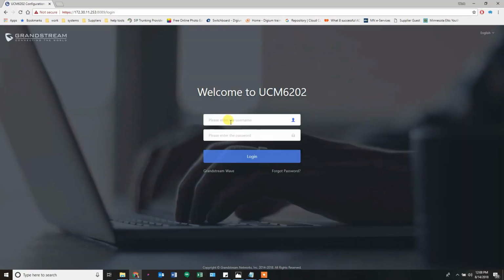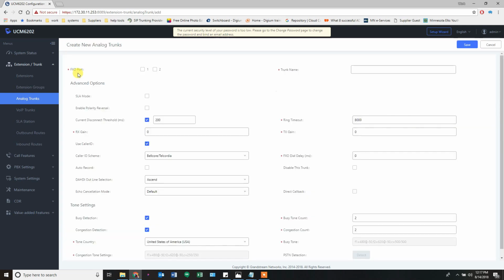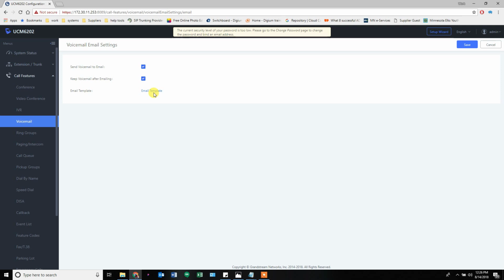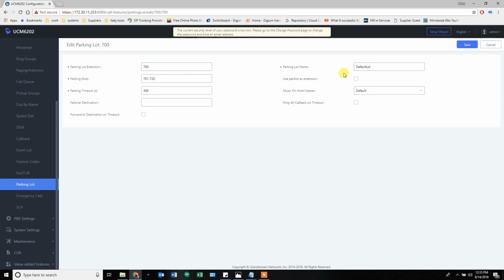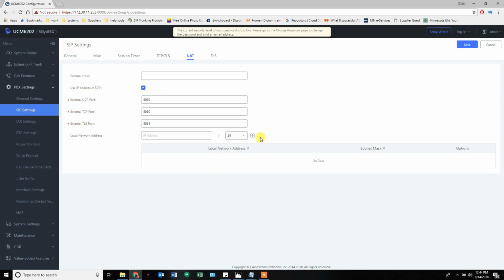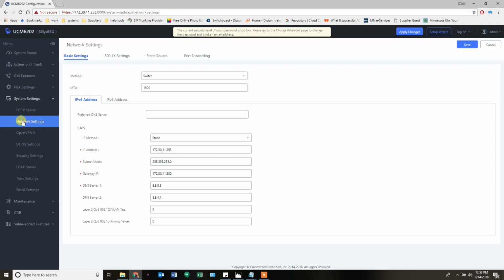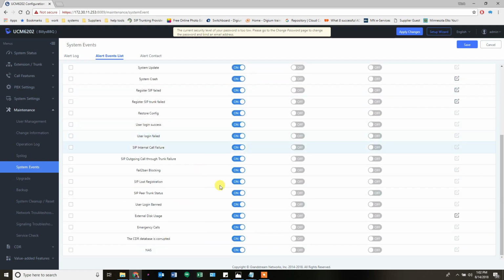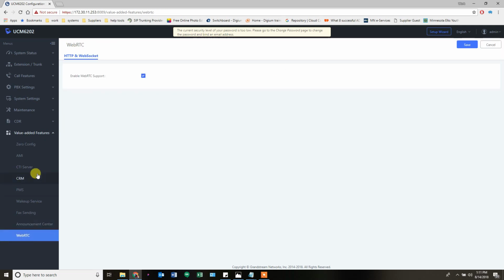UCM 6xxx Software Overview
In this video we look at a software overview of a Grandstream UCM 6xxx.
We go through all of the screens and give you a good idea of what each one is for.

Call or Email for Support